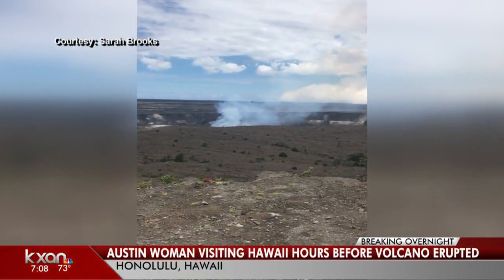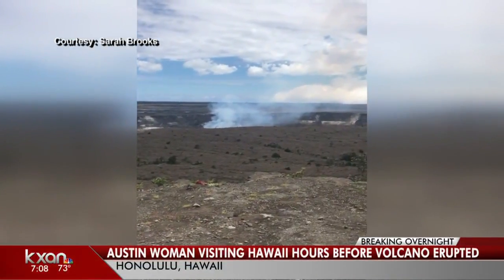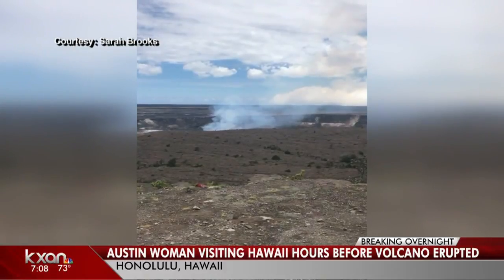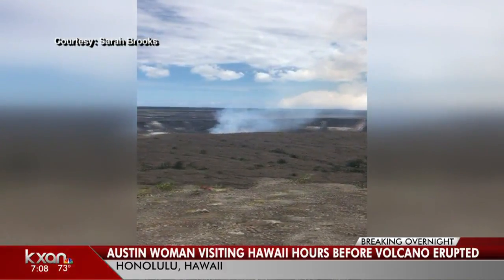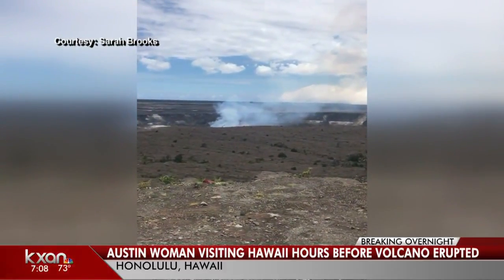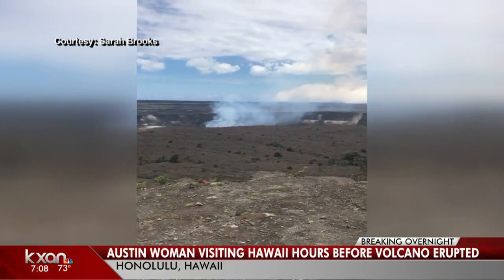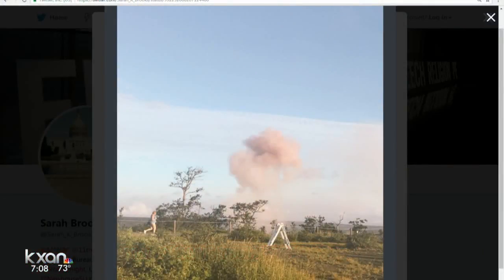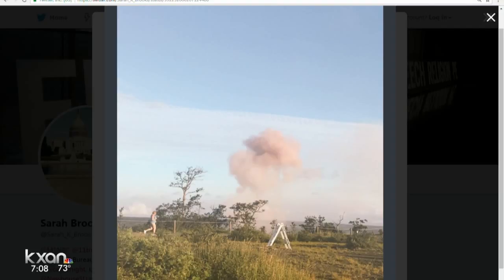Austin woman visited Hawaii hours before eruption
They were leaving Volcano National Park when they felt a quake